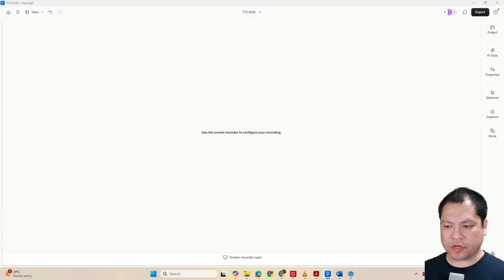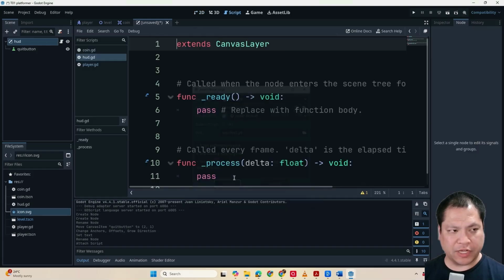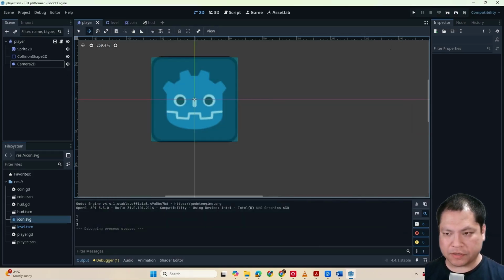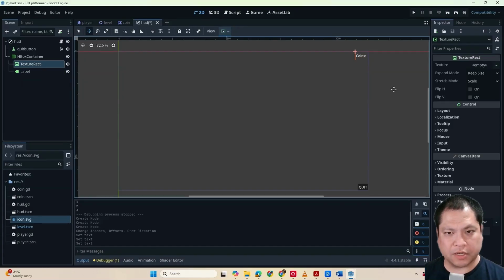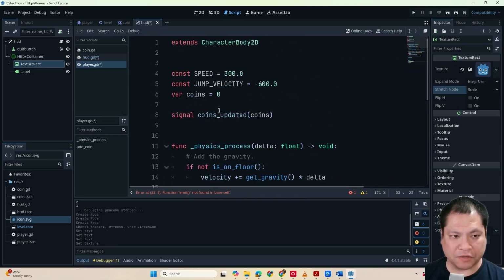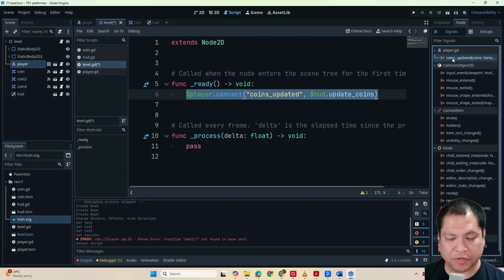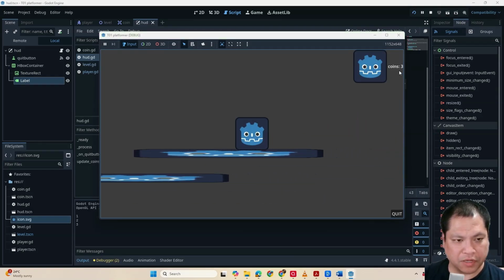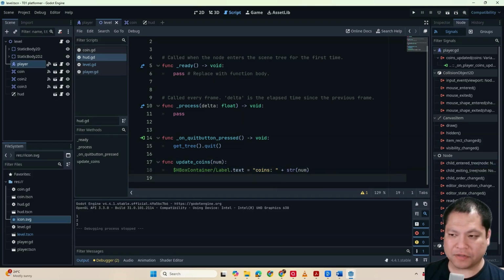Godot T13 HUD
This is a video about T13 HUD

00:00 T13 HUD